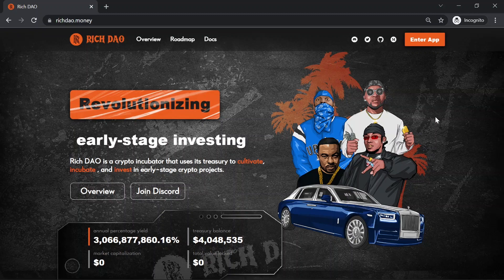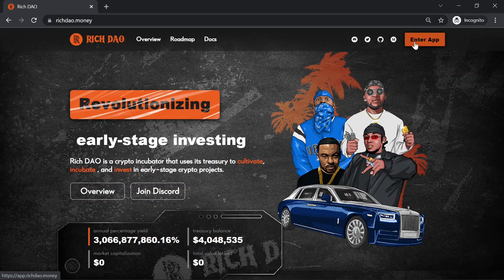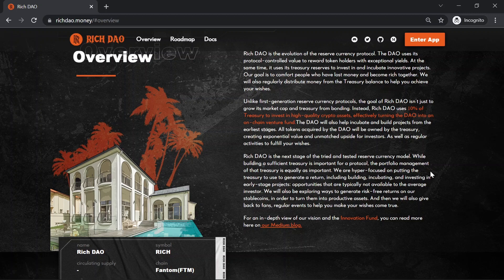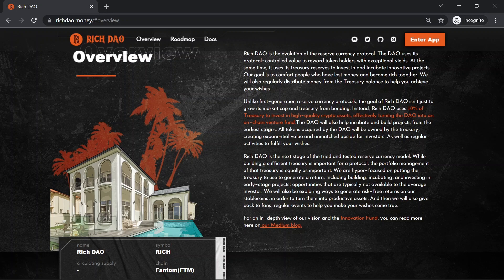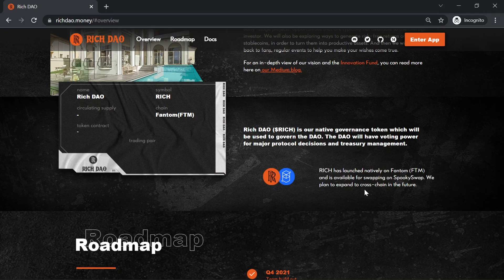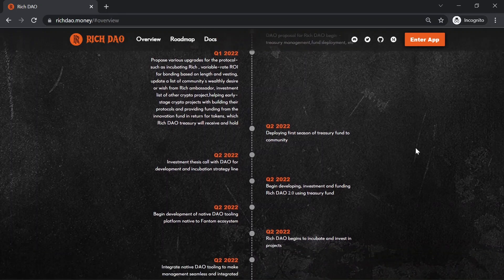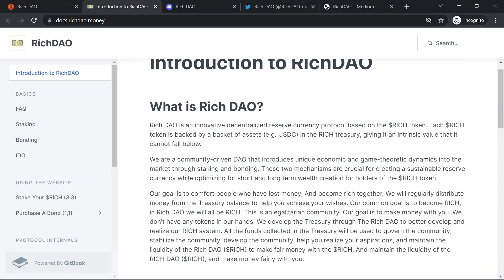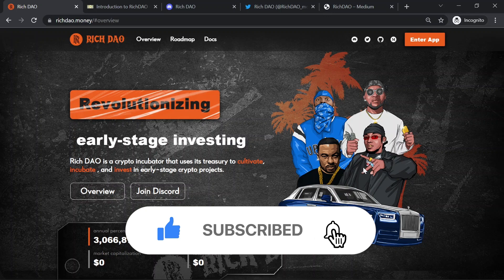RichDAO | Early-stage investing | Review